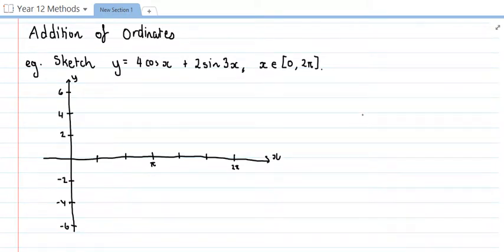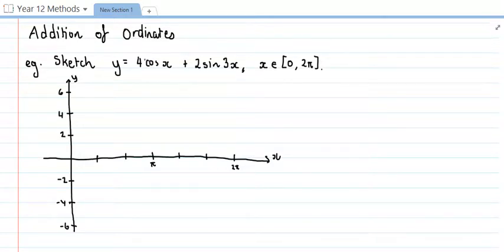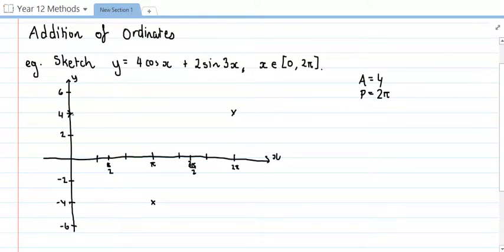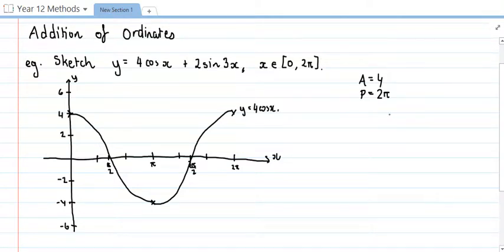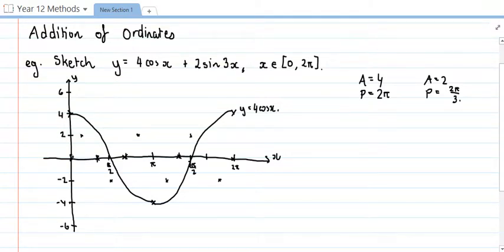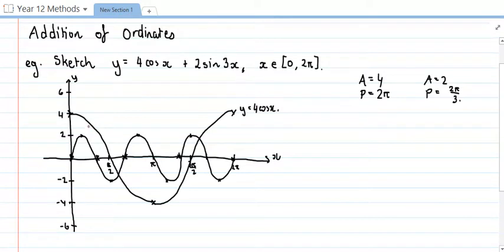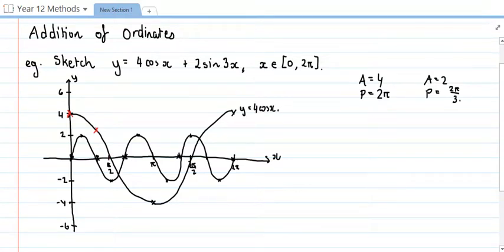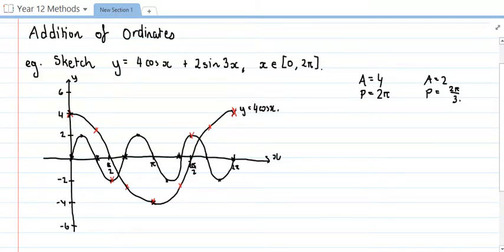Addition of Ordinates 1 - Example 23